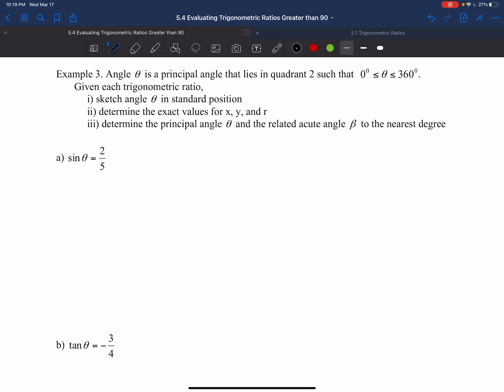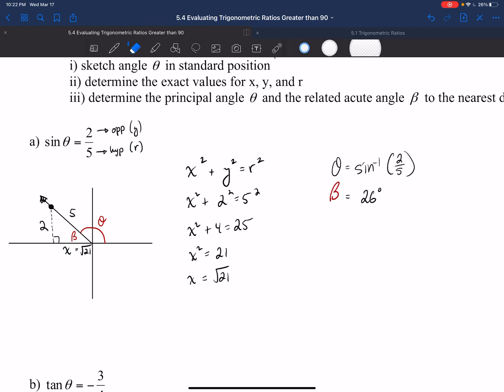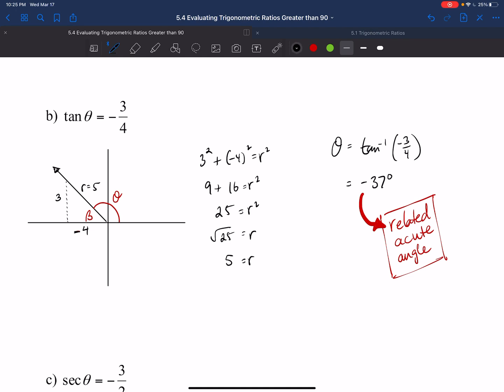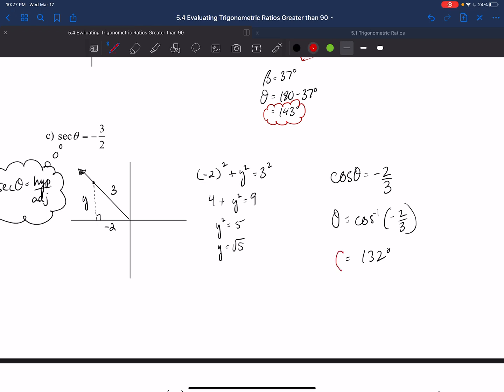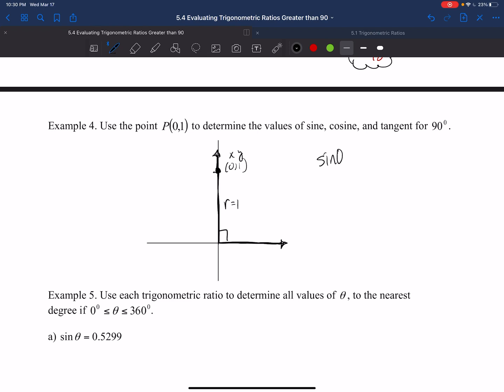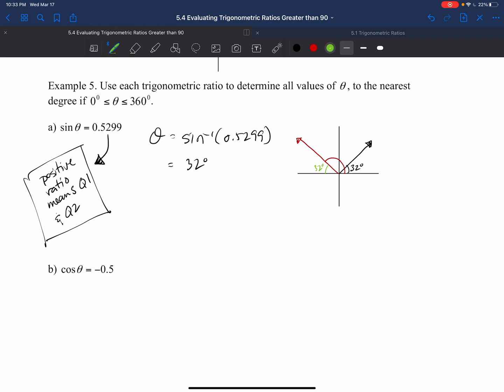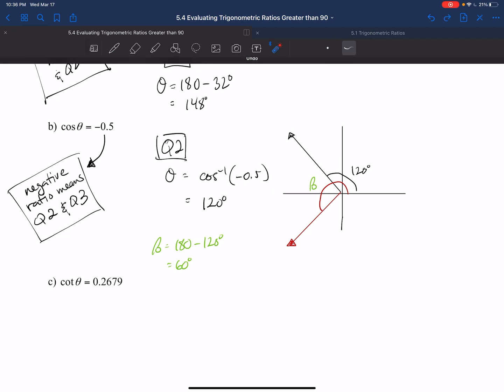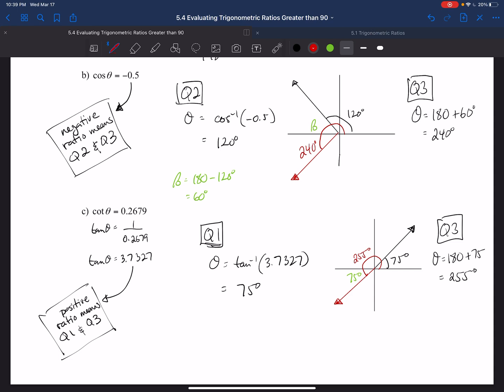11 University - 5.4 Part 2